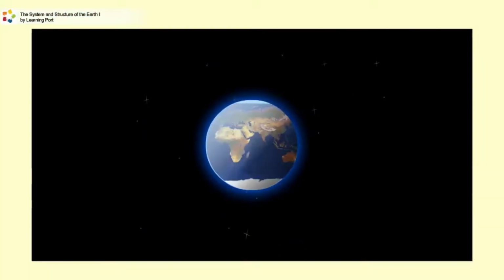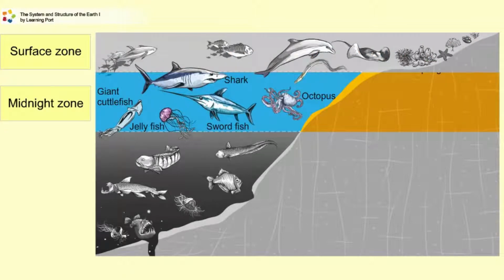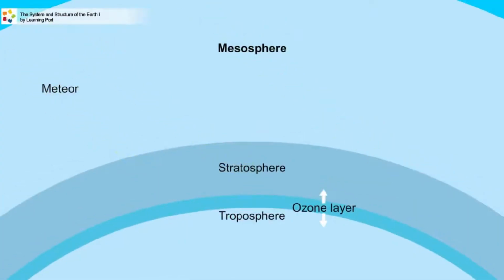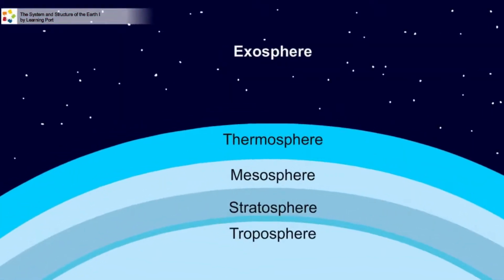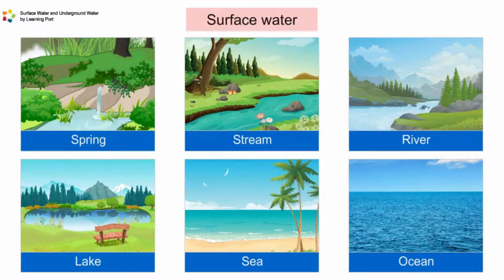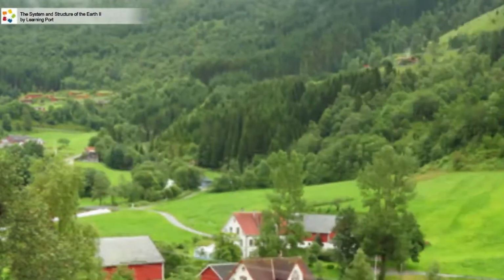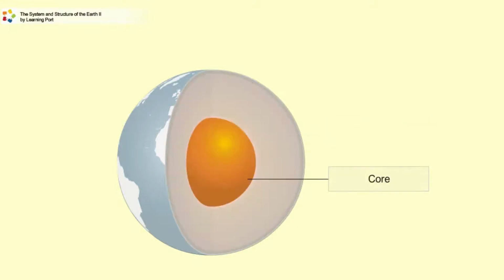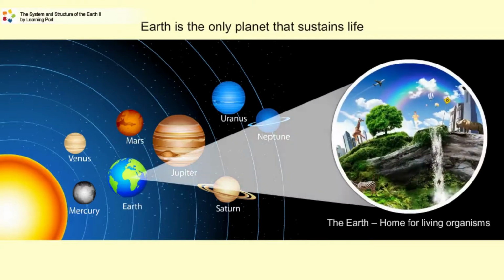SCIENCE FORM 1 [CAPTER 9] [9.1 THE SYSTEM & STRUCTURE OF THE EARTH]